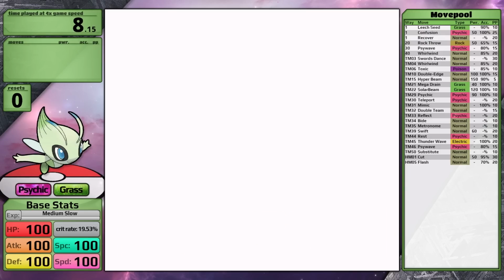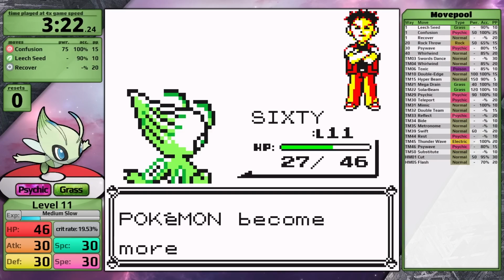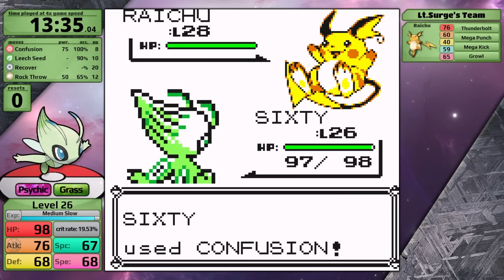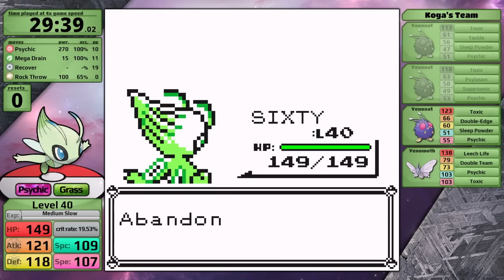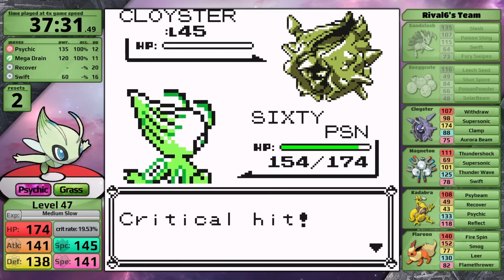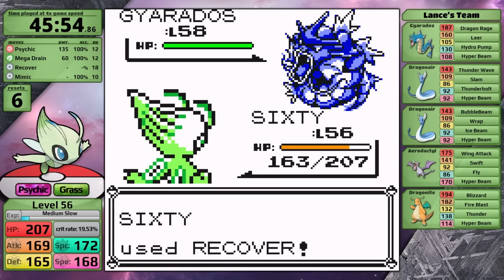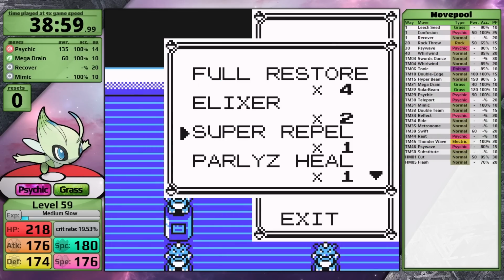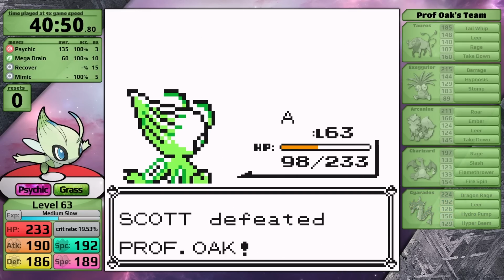Celebi Only - Pokemon Yellow - Celebration for 60k subs & 3 year channel anniversary!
Rules:
    1. Only my starter in battle
    2. No items in battle, except held items
    3. No glitches, exploits, save states, or RNG manipulation
    4. No evasion moves before level 100*

Rule details:
    -- *In gen1, evasion boosting is allowed if the Pokemon does it through means other than learning the move by level up or TM. For example, using Mimic or Mirror Move to boost evasion is allowed. (This exception is to keep ranking consistent with my legacy videos.)
    -- I am allowed to manipulate my starter
    -- I play the game at 4x game speed
    -- For fair comparisons all my Pokemon have perfect (or near perfect) DVs / IVs
    -- I am allowed to catch HM users - I can use all field moves
    -- All in-battle glitches are allowed in generation 1
    -- In generation 1, I'm allowed to skip Marowak with the Poke Doll
    -- Surge's trash-can-puzzle is automatically solved
    -- The bike is allowed in gen1, banned in gen2, and allowed for bypassing terrain in gen3
    -- If the solo Pokemon faints and I choose to blackout it counts towards my reset counter
    -- I can pause the game and timer to take breaks
    -- The footage is sped up / slowed down to match the pace of my narration
    -- The ability Pickup can only be used if the starter has it